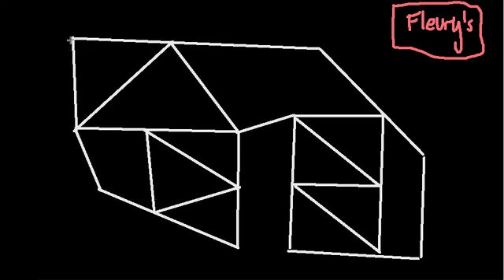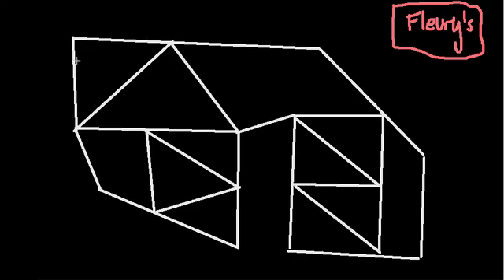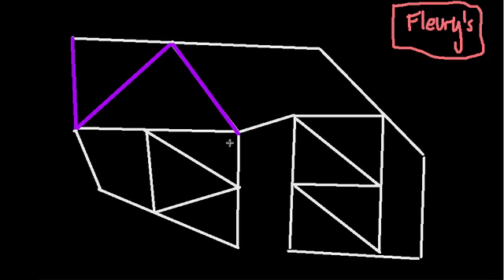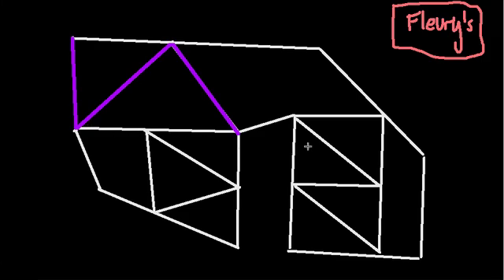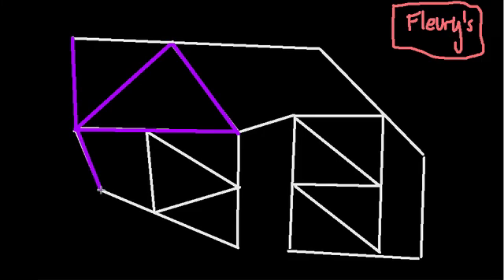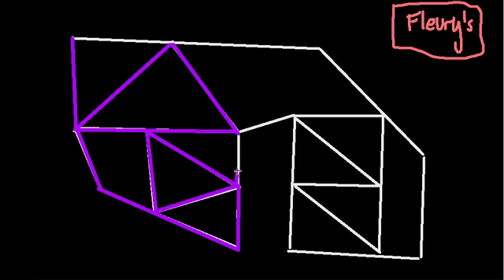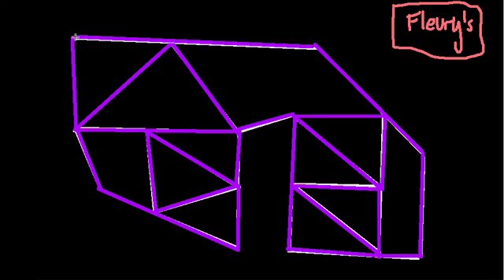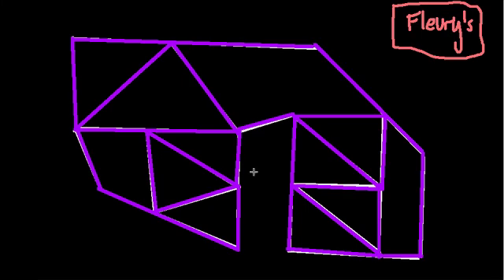Fleury's Algorithm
An introduction to a graph theory theorem that uses the connectedness aspect of Euler's theorem to find a circuit or path